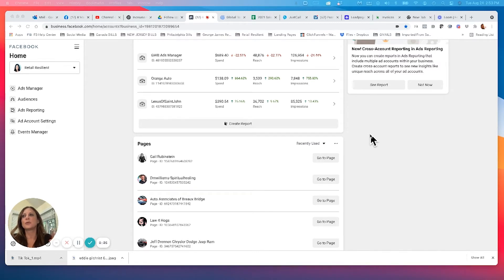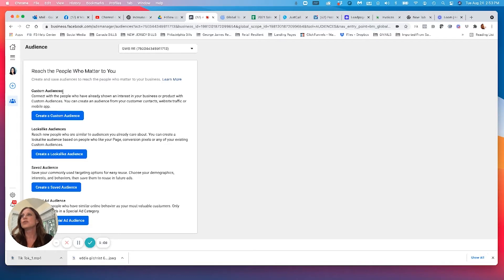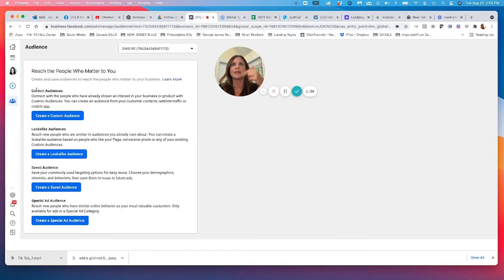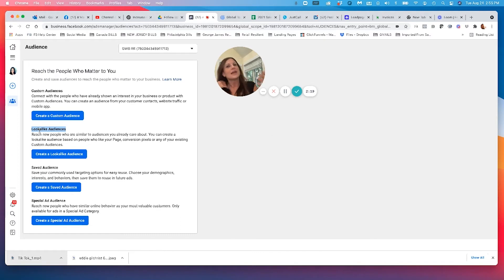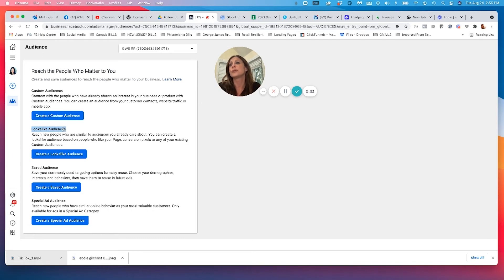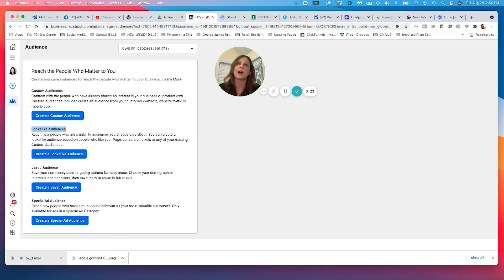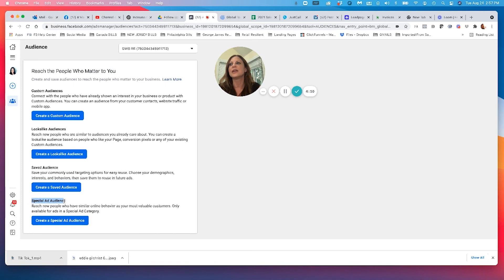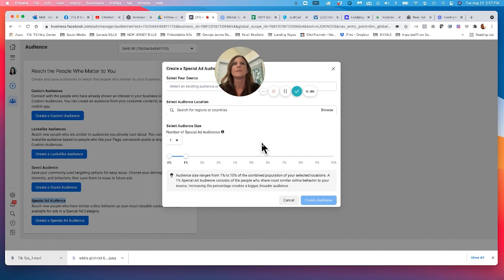Gail Rubinstein | Retail Resilient | Building a Target Audience in Facebook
In this week's episode, learn how to build a target audience in Facebook!